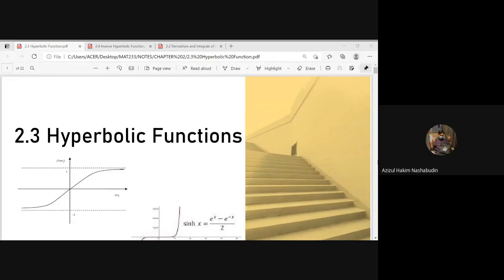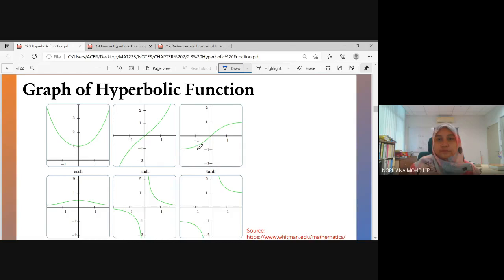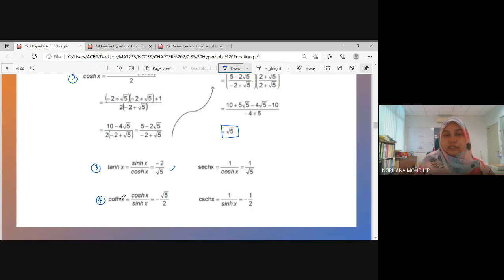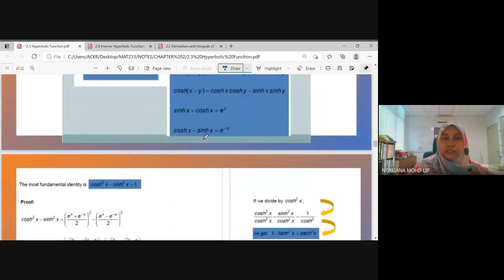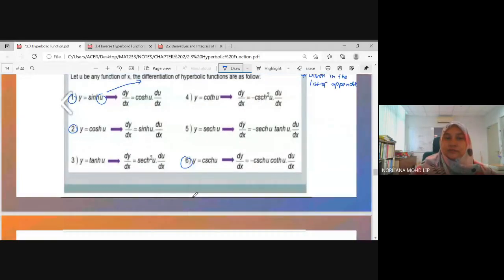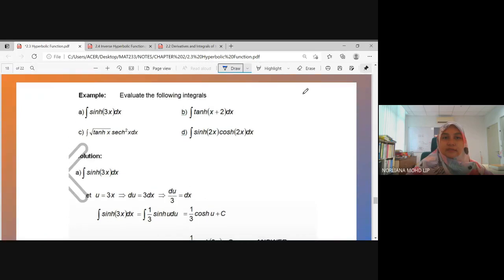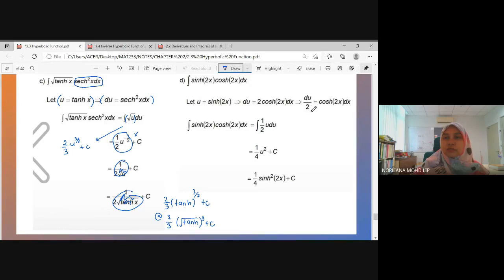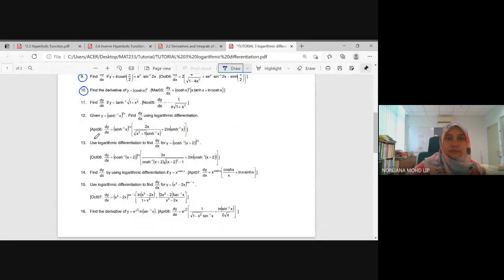MAT441: 1.3 (Hyperbolic Function)